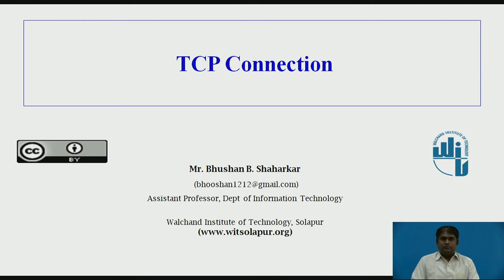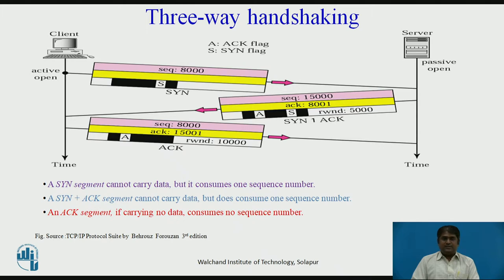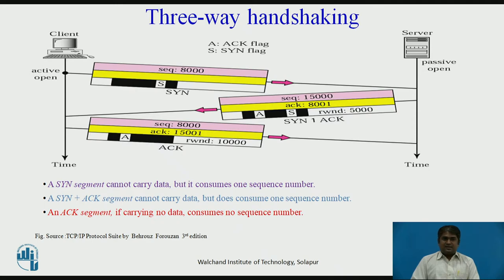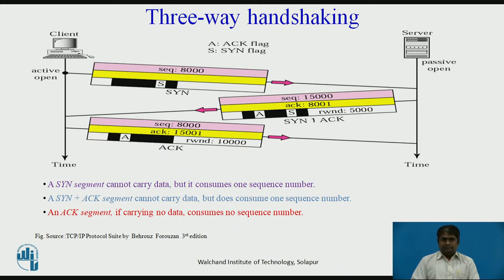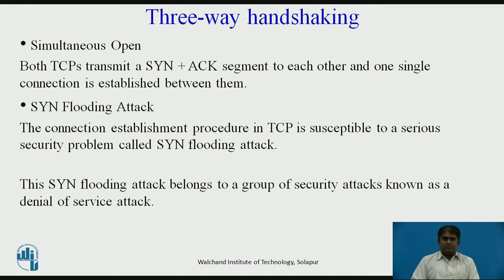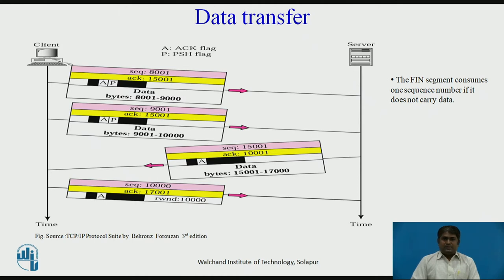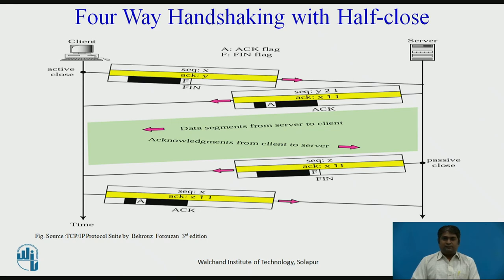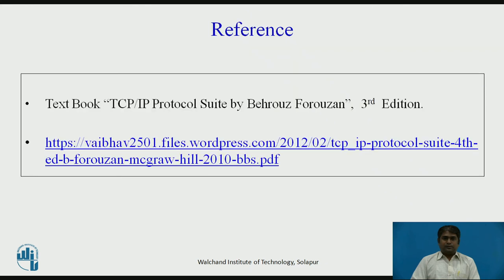TCP Connection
Assistant Professor
Department of I.T.